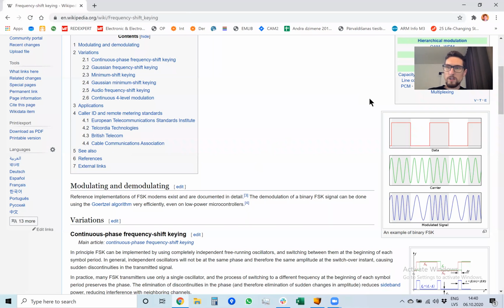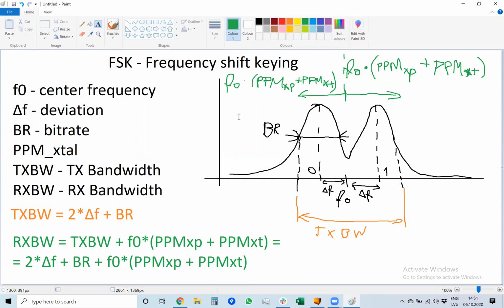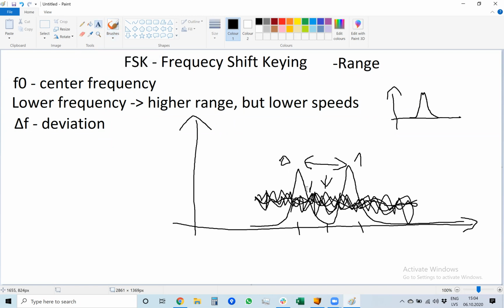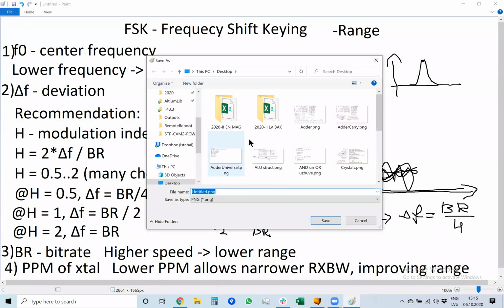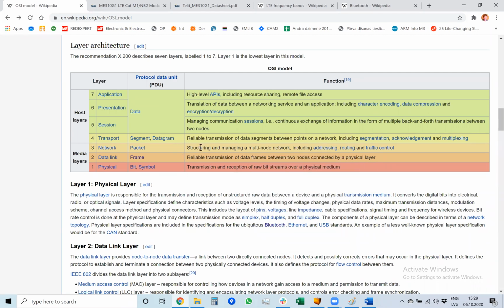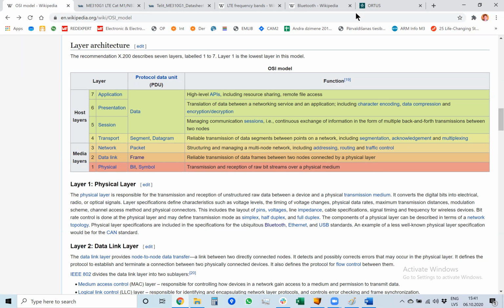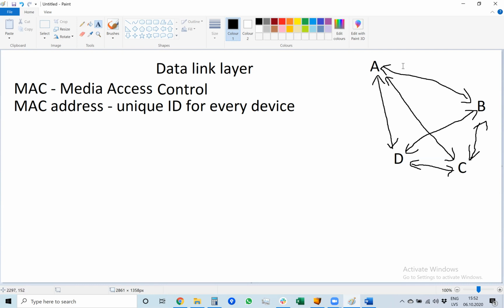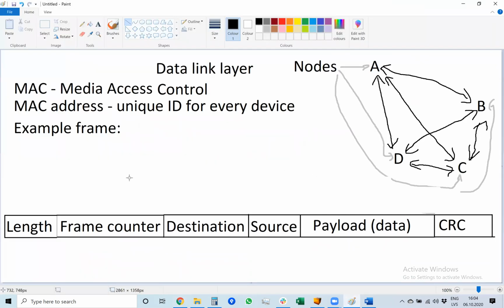Lecture 3 in Data transmission in wireless sensor networks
Frequency, deviation, bitrate impact on TX bandwidth. Crystal precision and temperature drift impact on RX bandwidth. RX bandwidth impact on noise coming in and range. OSI model for data transmission.